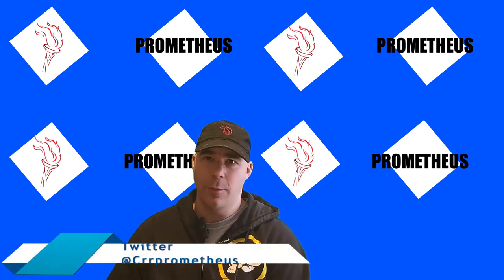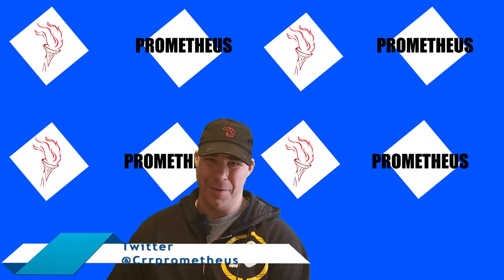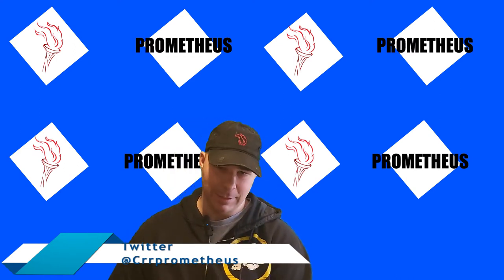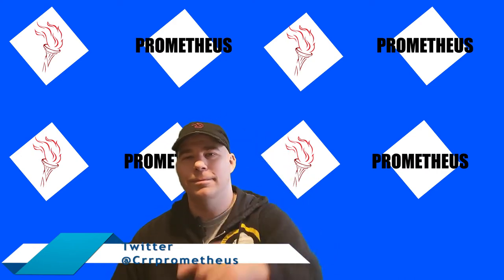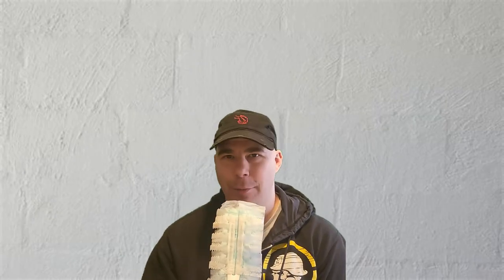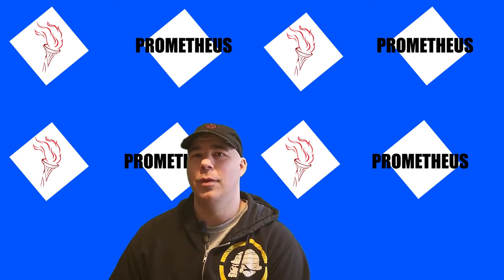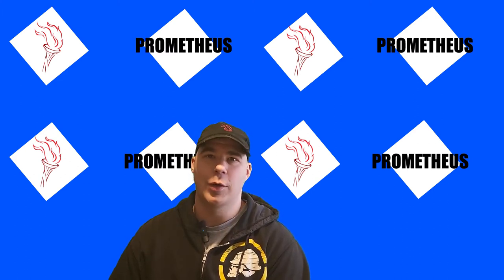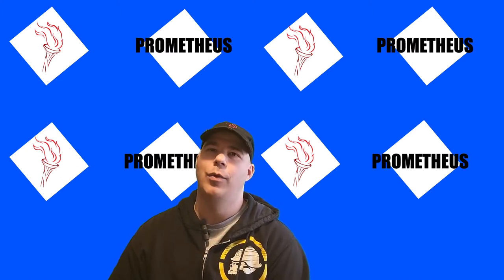A Short Bauer Skate Update Review with BladeTech Runners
Today, I’m going to give you an update on my review of the 3X skates and don’t forget to turn on your notifications!